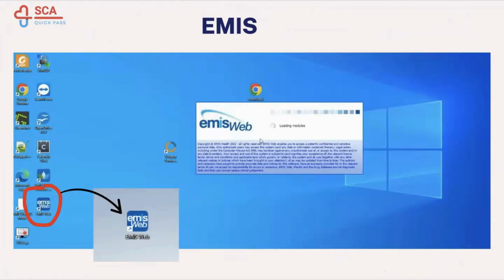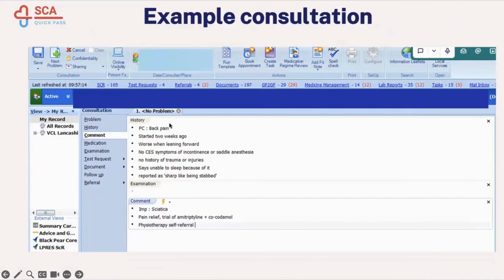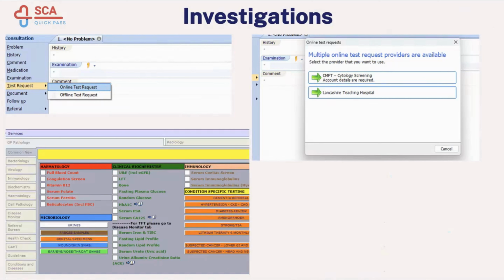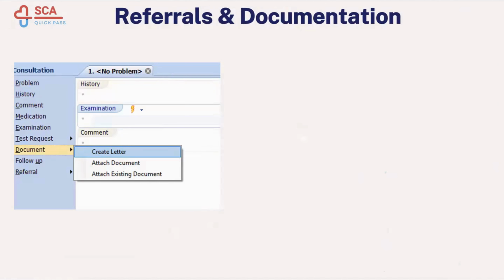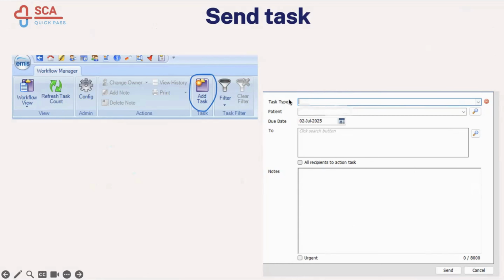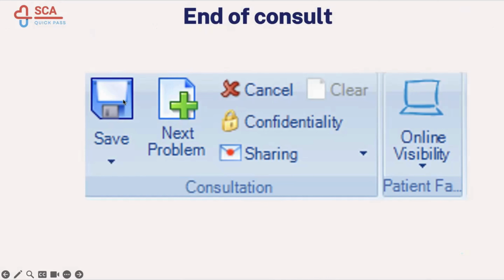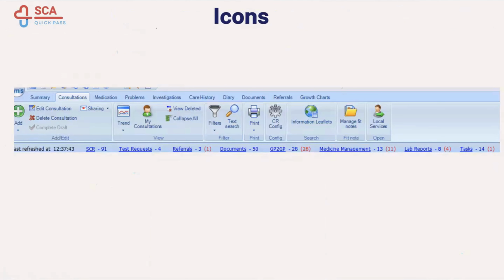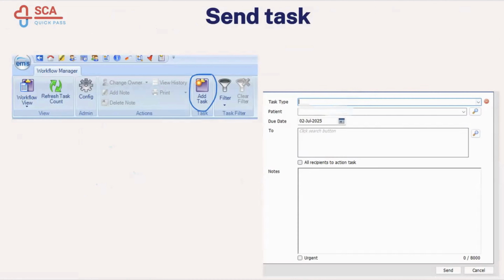Learn to use EMIS in less than 30 minutes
New to GP training or about to start your placement? EMIS (Egton Medical Information System) is the main clinical system you’ll use in many UK GP practices. This tutorial walks you through how to navigate EMIS efficiently so you can hit the ground running.

We cover:
✅ Logging in and basic navigation
✅ How to find and update patient records
✅ Adding consultation notes
✅ Prescribing and ordering tests
✅ Using templates and coding
✅ Practical tips to save time during consultations

Whether you’re a medical student, foundation doctor, or GP trainee, this guide will help you feel confident using EMIS from day one.